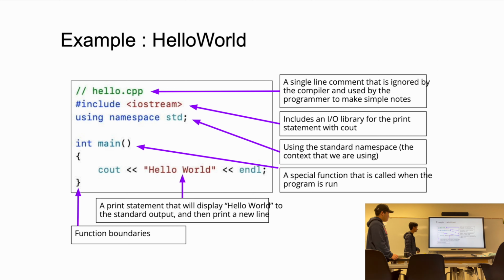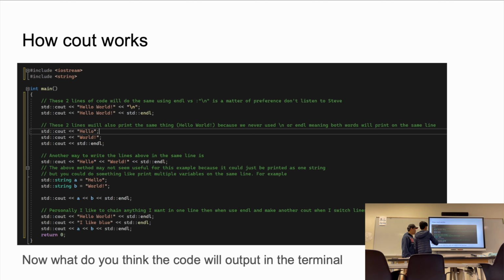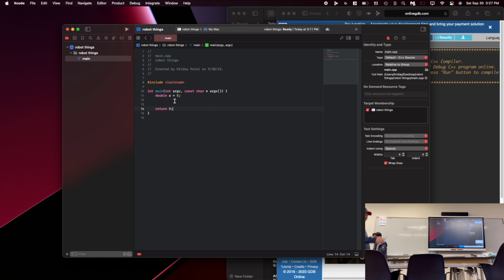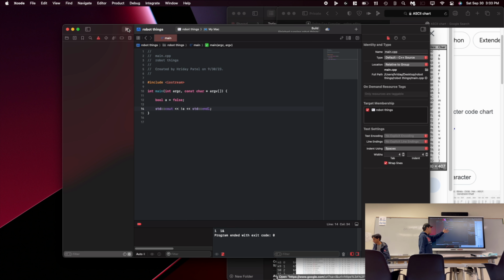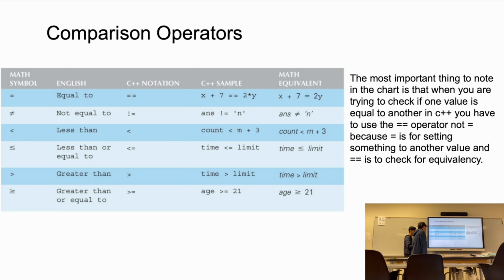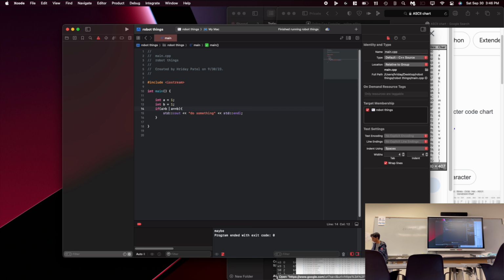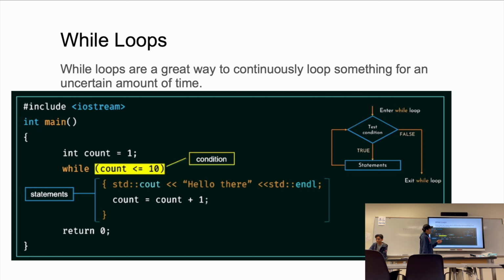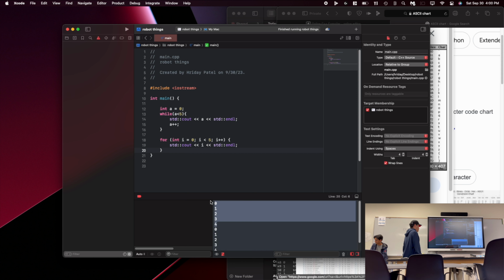CK Robotics Software Workshop Day 2 - C++ Data Types, Flow Control, and Loops